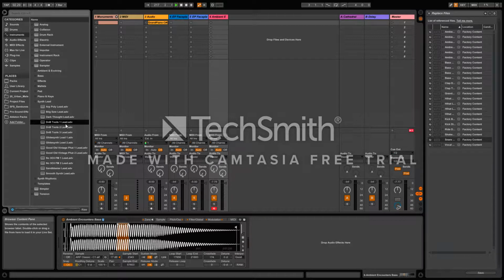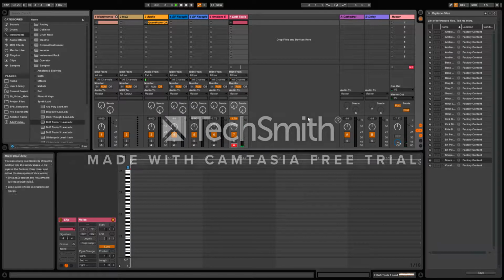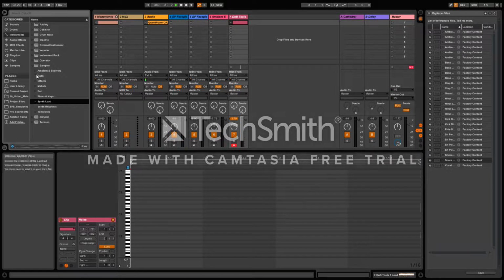3 ABLETON TUTORIALS Locating, previewing, loading and playing sounds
Zac